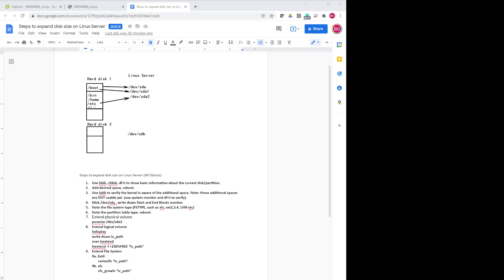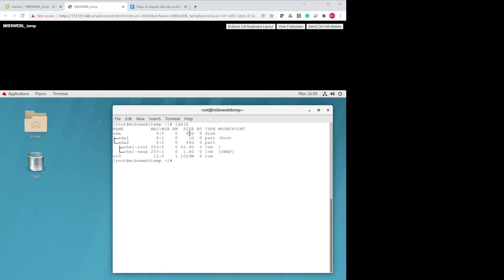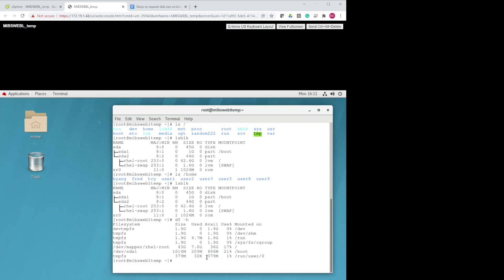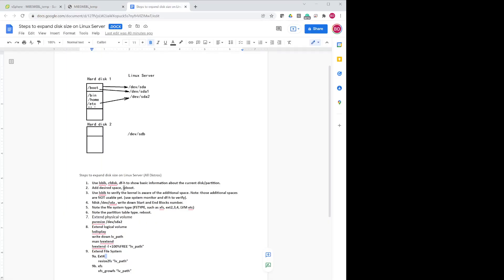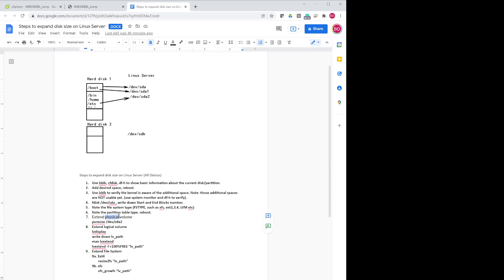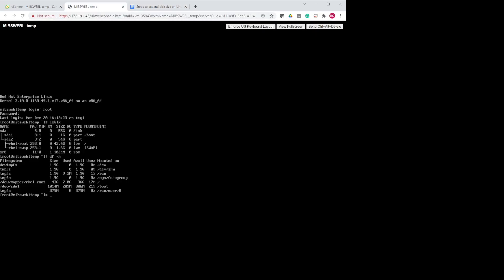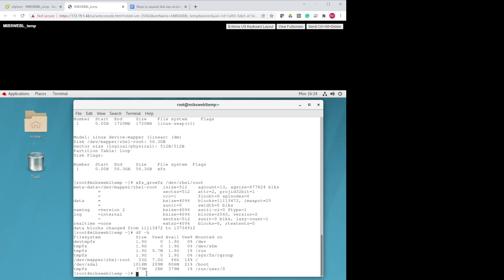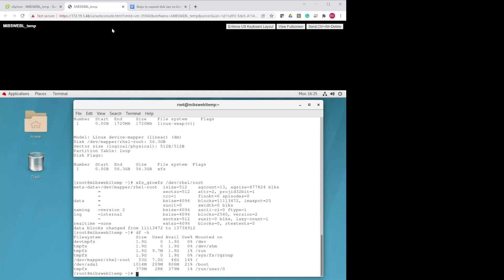Extend free disk space on Linux server Redhat, RHEL, Ubuntu. Disk partition Explained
Steps to expand disk size on Linux Server (All Distros)
1. Use lsblk, cfdisk, df-h to show basic information about the current disk/partition.
2. Add desired space, reboot.
3. Use lsblk verify the kernel is aware of the additional space. Note: those additional spaces are NOT usable yet. (use system monitor and df-h to verify).
4. fdisk /dev/sda , write down Start and End Blocks number.
5. Note the file system type (FSTYPE, such as xfs, ext2,3,4, LVM, etc)
6. Note the partition table type. (
7. Extend physical volume
pvresize /dev/sda2
8. Extend logical volume
lvdisplay
write down lv_path
man lvextend
lvextend -l +100%FREE “lv_path”
9. Extend File System
9a. Ext4
       resize2fs “lv_path”
9b. xfs
       Xfs_growfs “lv_path”